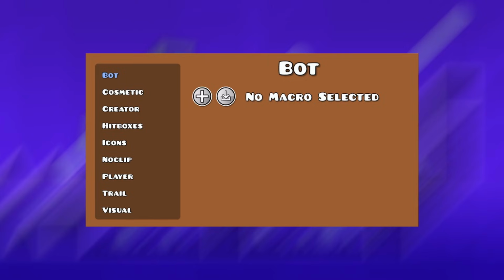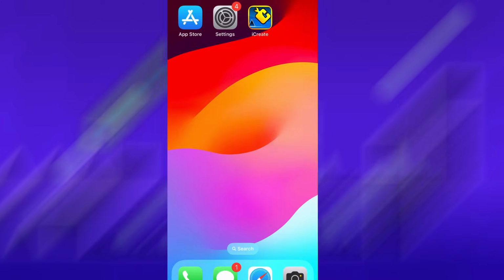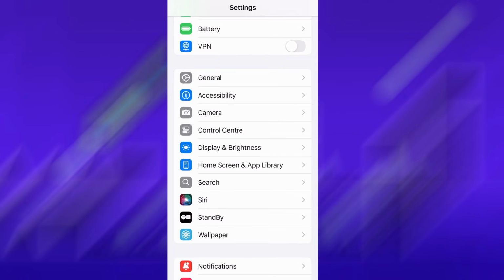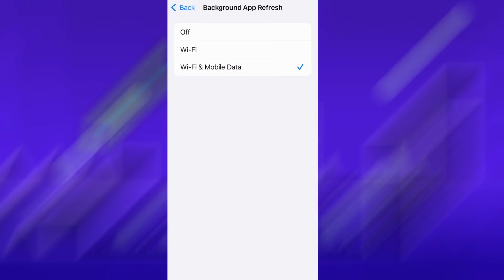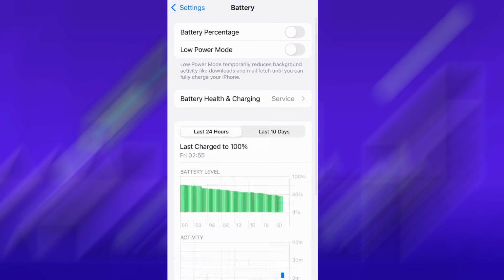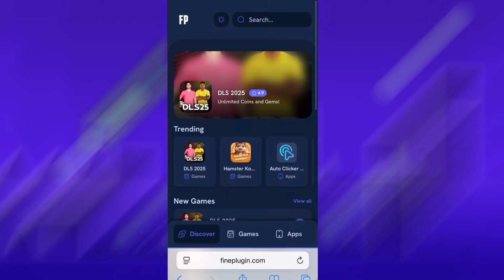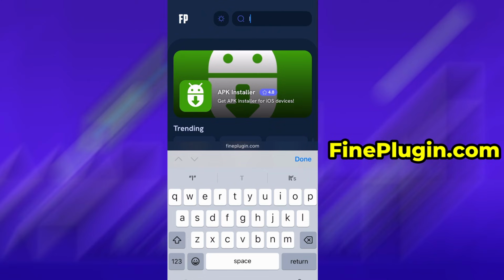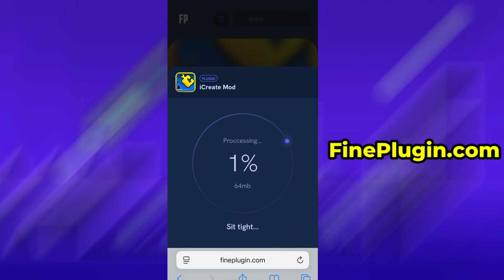How I Got Geometry Dash iCreate Mod on ANY iPhone (NO PC)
A short tutorial explaining how I installed the Geometry Dash iCreate Mod on iPhone without using a computer!